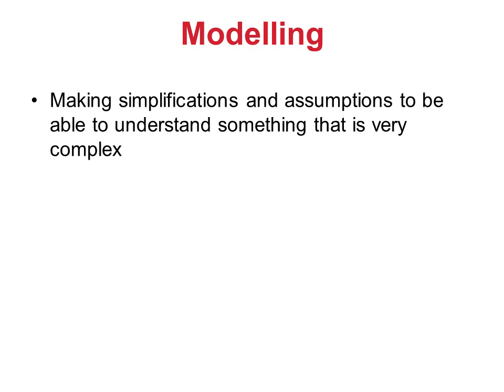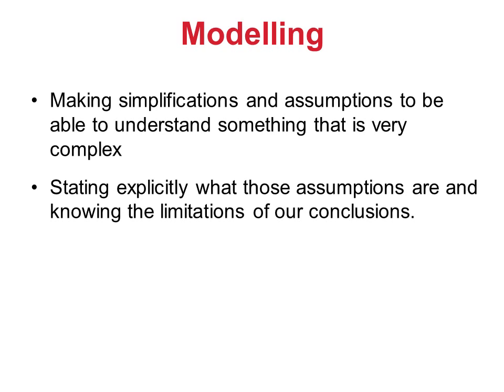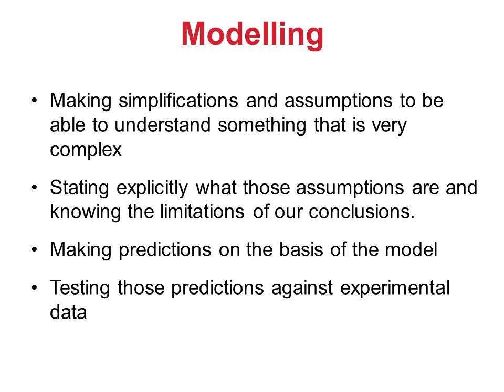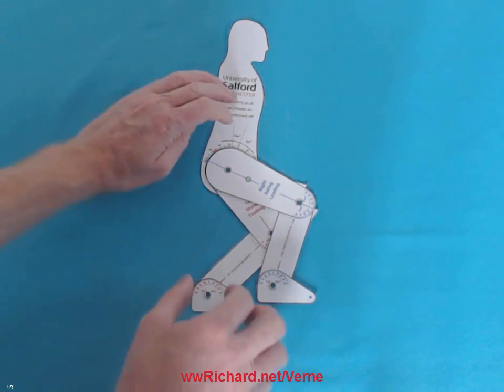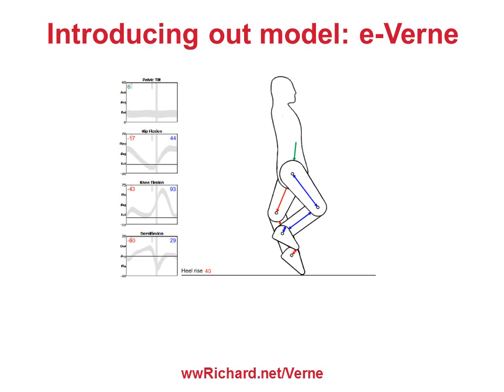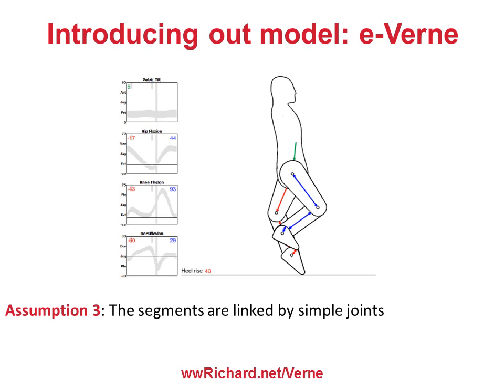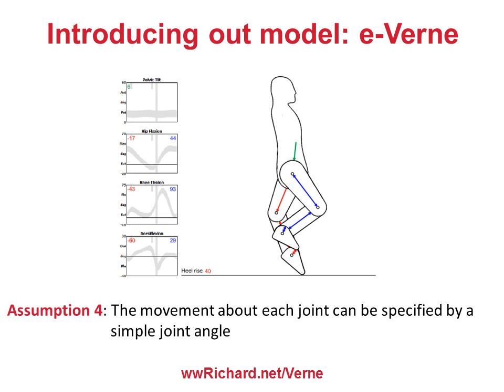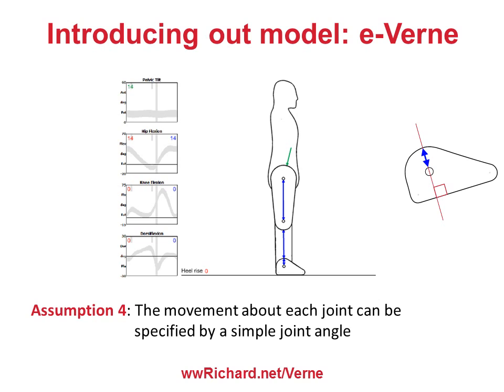Why we walk the way we do 2 (Models)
The second in a series of screen casts aimed at explaining the normal gait pattern.